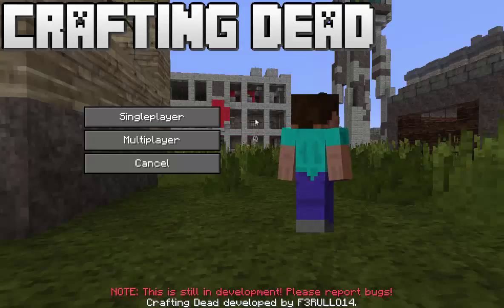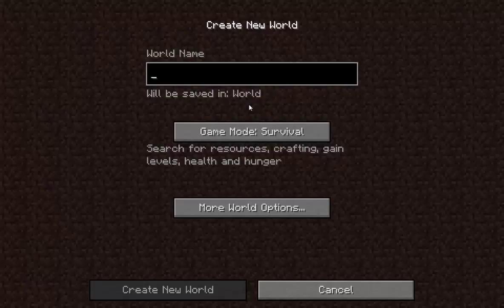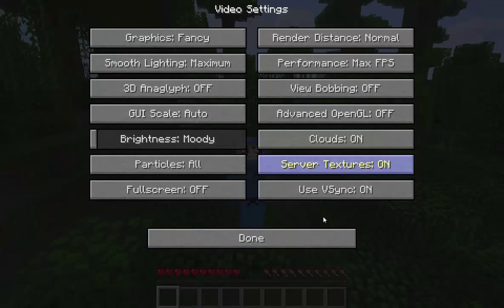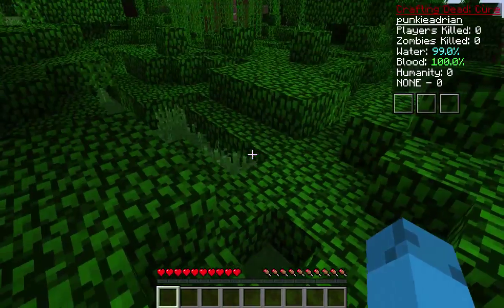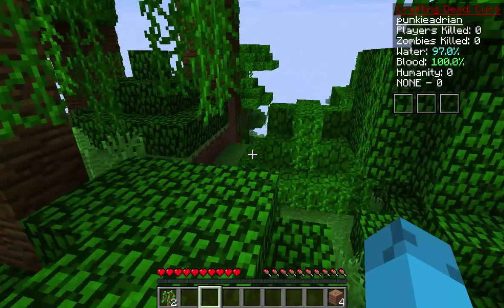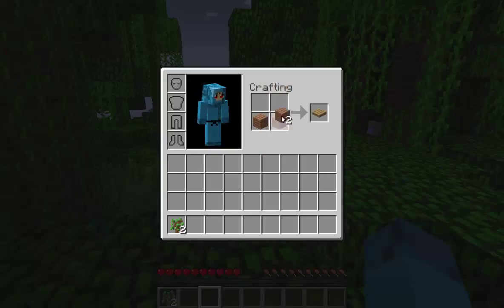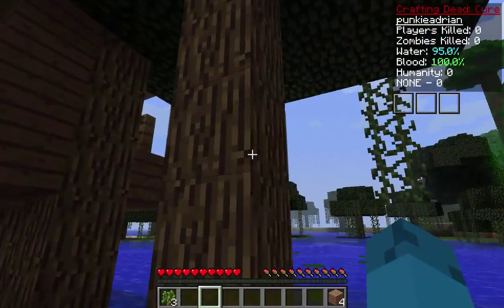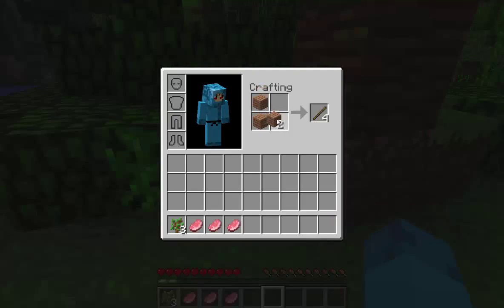The Crafting Dead Ep.1- Surviving the First Day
Today I begin The Crafting Dead series on Minecraft.